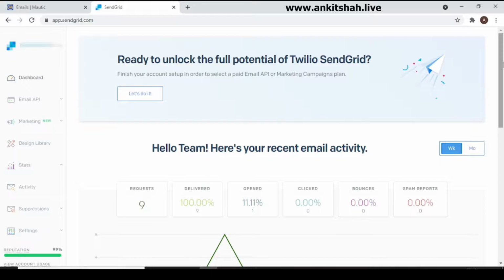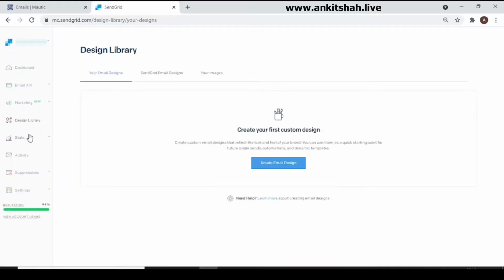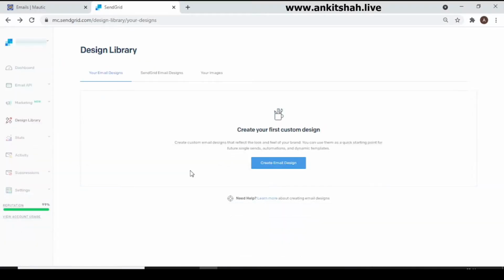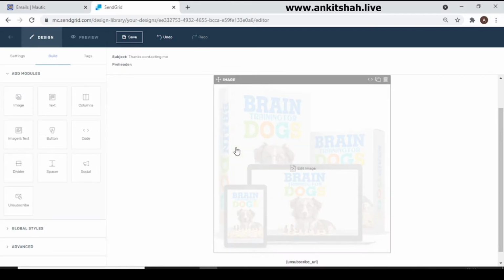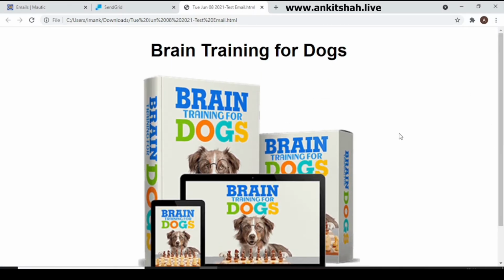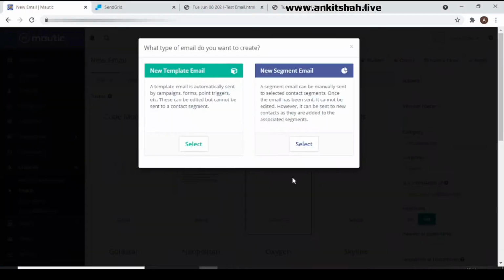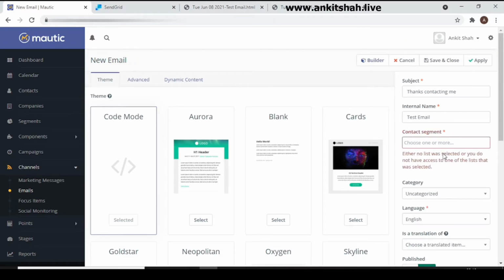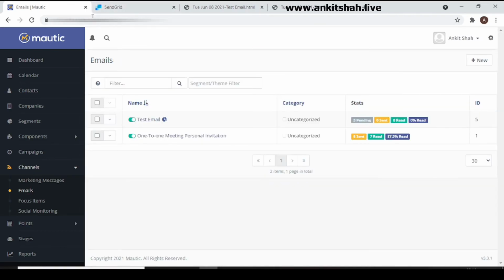How To Make An Awesome email Templates in Mautic with the help of sendgrid!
In this Video I will show you, how you can create awesome email templates for Mautic using the sendgrid application. Mautic Email builder is good but it's complex while using.

All the Mautic email templates created by the sendgrid will be 100% mobile responsive and can be view Perfectly on all the devices.

I have created this video to show you, how you can create, customize and manage Mautic email templates, with just a few clicks on sendgrid. In the mautic email template section you have to choose the code mode and import the Email Template code to mautic. Mautic Email builder is not that much powerful and Mautic tempalte builder just have some basic features. Sendgrid email design library can help you to edit the text, images, size, background color, button link and many other things. Let’s get started.

Mautic does have an email template builder but it's tough to create or design email on Mautic is complex.
So In this video, I have explained in detail about How to Create an awesome mobile-responsive email template through Sendgrid and use that Sendgrid email template for Mautic Marketing Automation.

This way you can create eye-catching, effective, and customized email templates for Mautic easily.